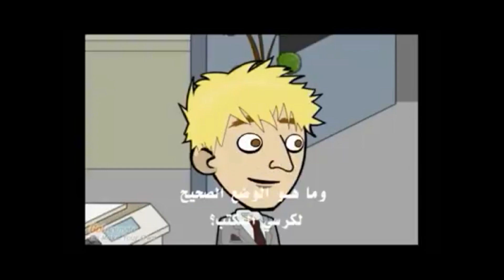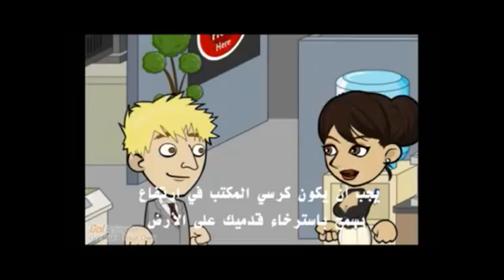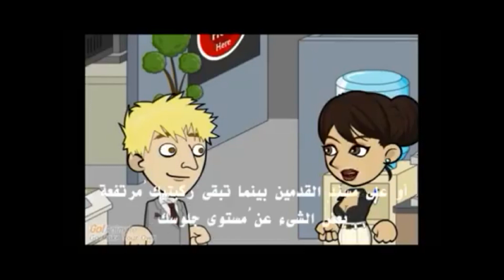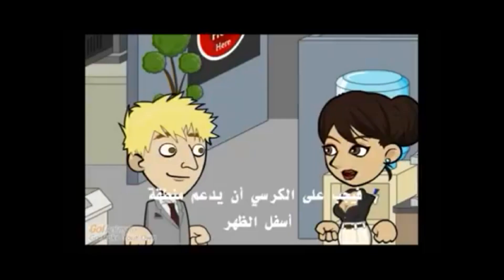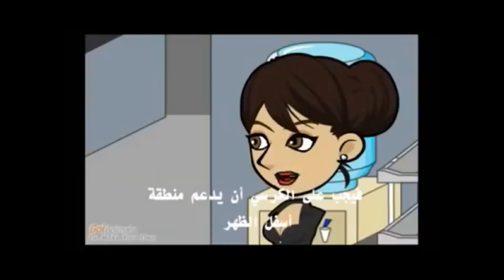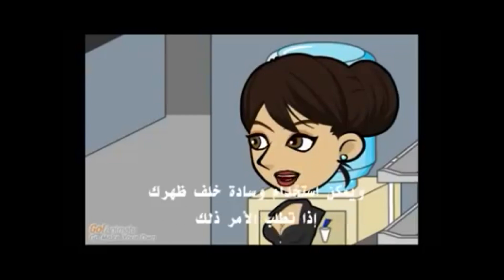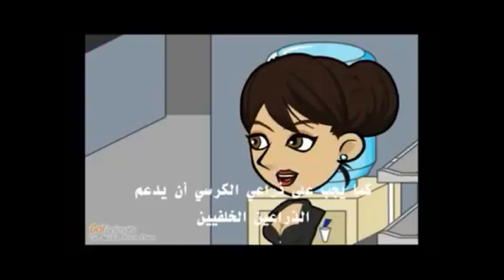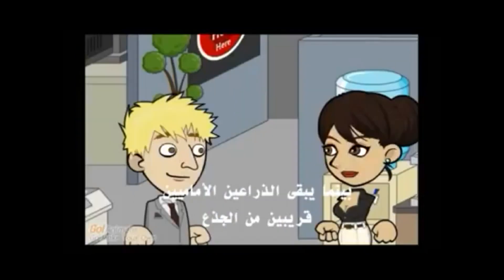الارجنوميكس Ergonomics (الهندسة البشرية لسلامة بيئة العمل)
محاضرة الارجنوميكس Ergonomics علم تنظيم الشغل أو  العوامل البشرية أو عوامل الإنسان أو الهندسة الانسانية عبر الرابط :
ومن الدورات والمحاضرات التي نقدمها بقناتنا ما يلي :
 تشمل الدورات الاتية :
وغيرها من الدورات والمحاضرات المتميزة في مجال السلامة والصحة المهنية وغيرها من المجالات العلمية والهندسية